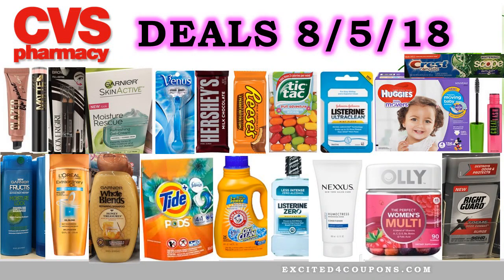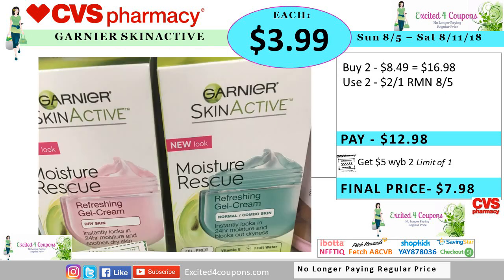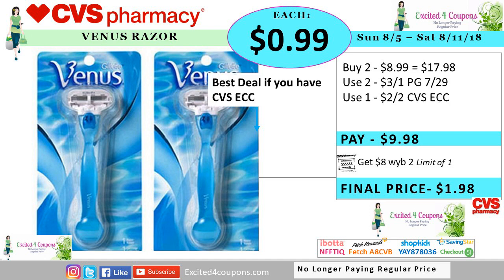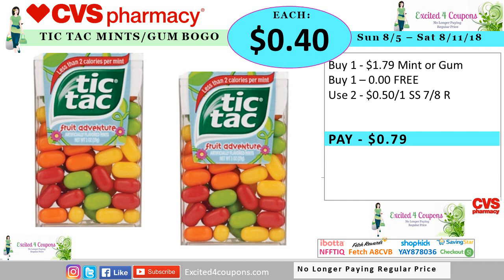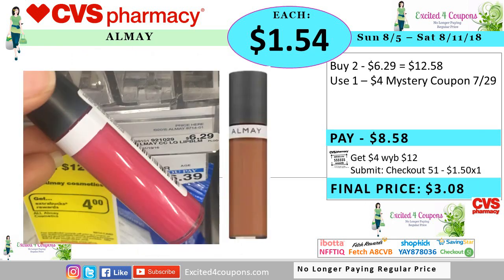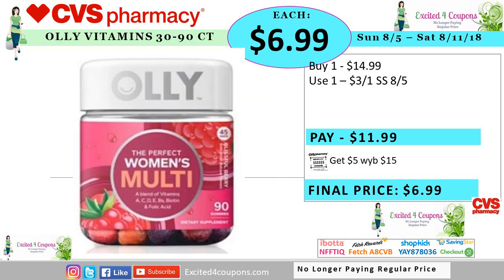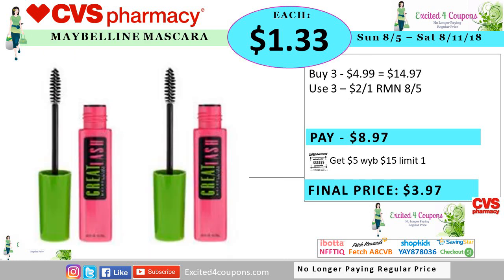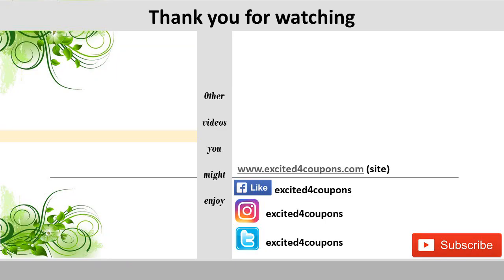CVS 8/5/18 - 8/11/18 possible FREE Moneymaker Makeup